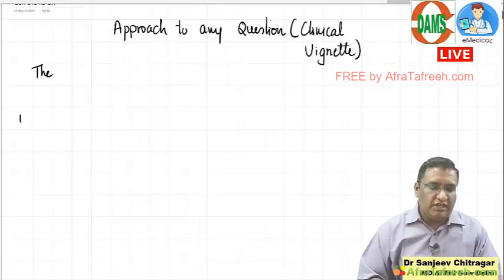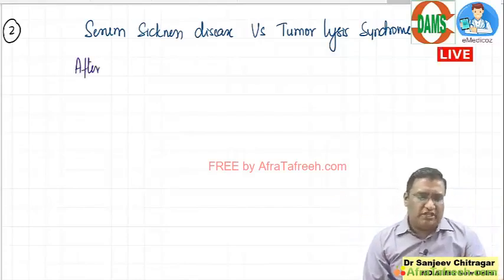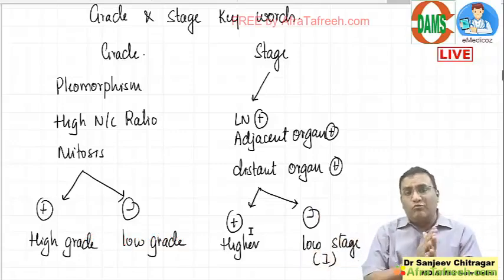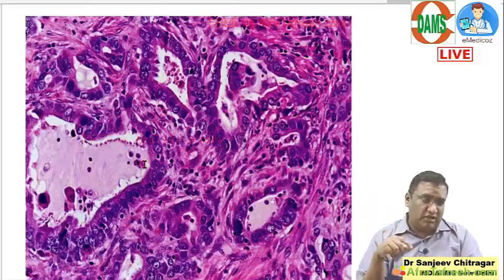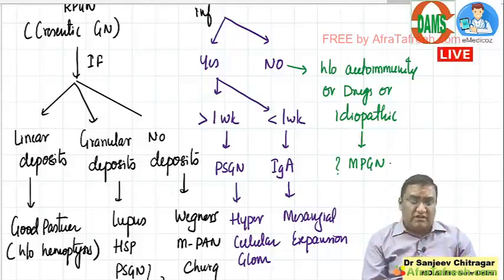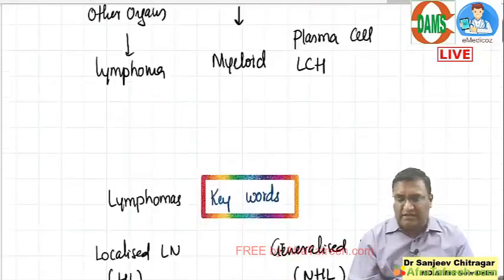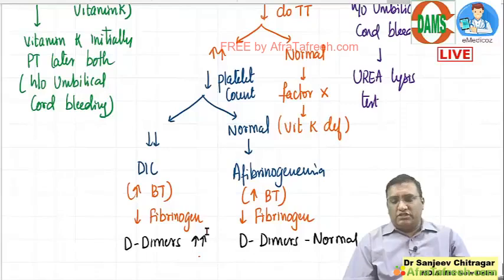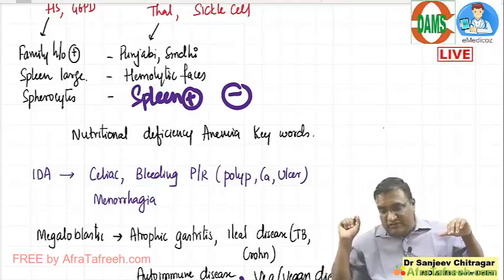Pathology - Must Know Topics for NEET PG/ NEXT/ FMG Screening